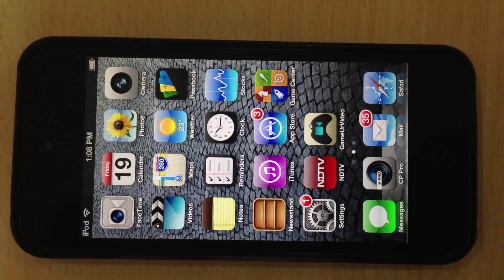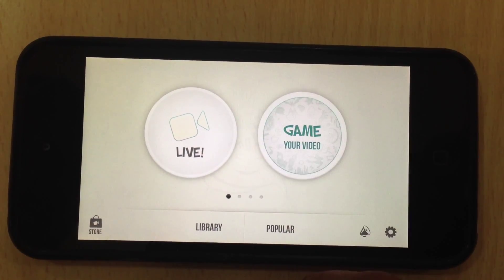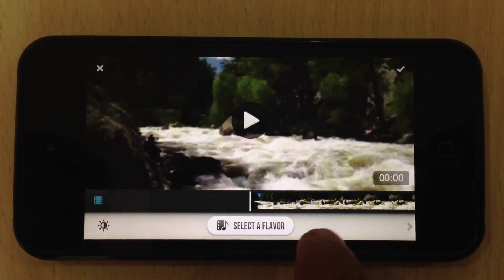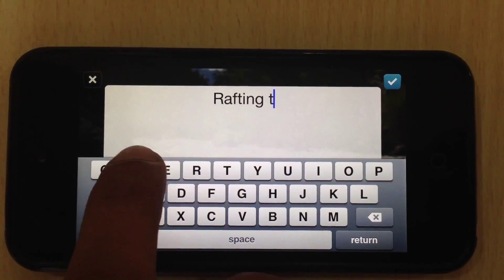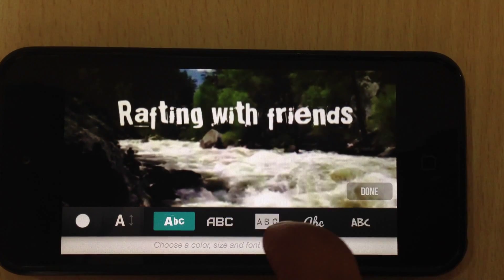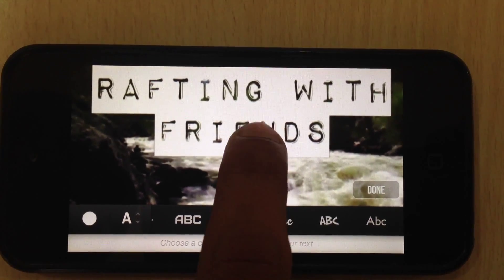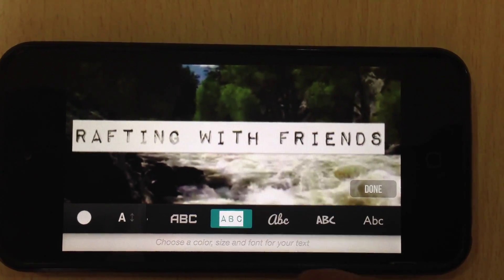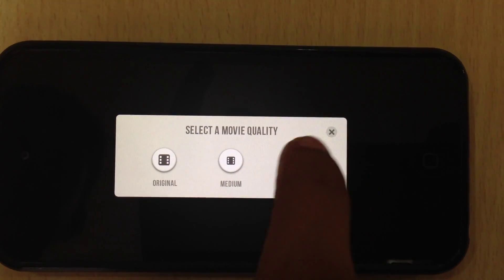Game Your Video v2.1 Tutorials: How to add text to videos on your iPhone and iPod Touch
This tutorial video shows you how text can easily be added to videos using Game Your Video app for iPhone and iPod Touch. You can also choose from a variety of latest font styles, colors and sizes.

Note: Text feature is not supported for portrait videos.